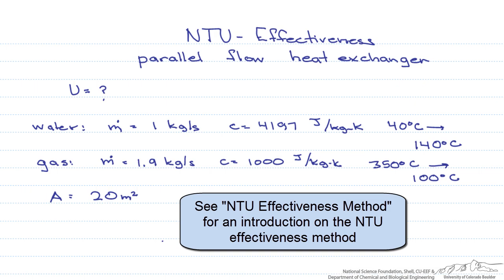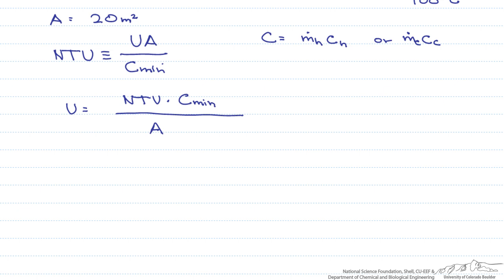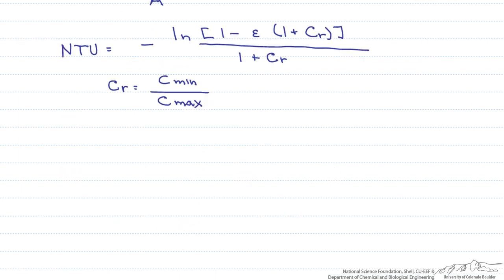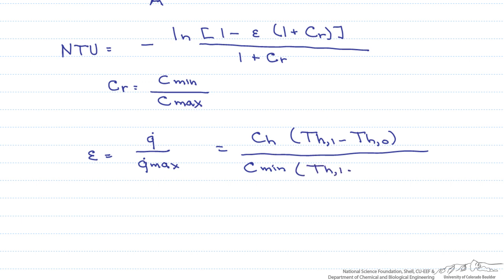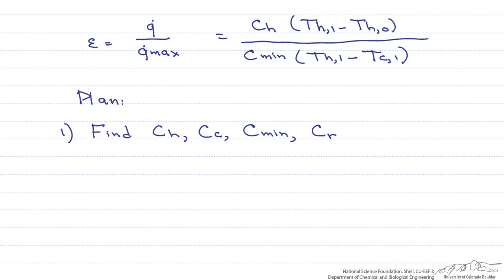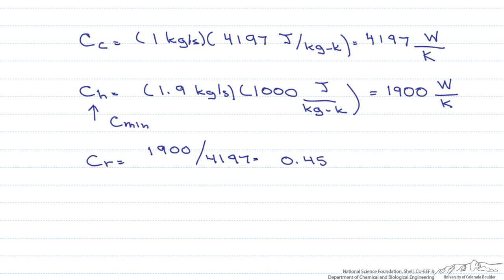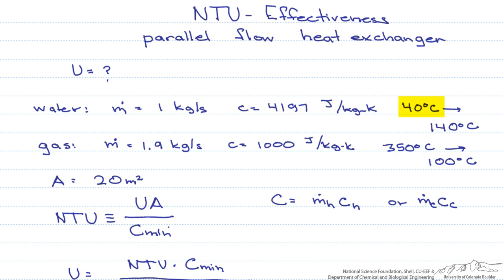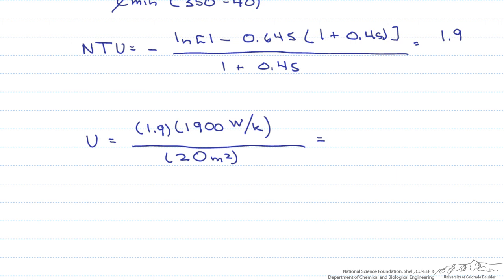NTU Effectiveness: Parallel Flow Heat Exchanger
Uses the NTU effectiveness method to find the overall heat transfer coefficient for a parallel flow, concentric heat exchanger.